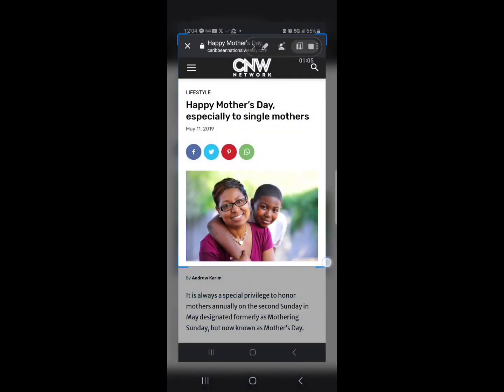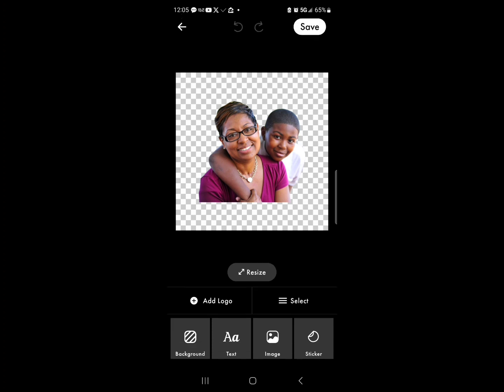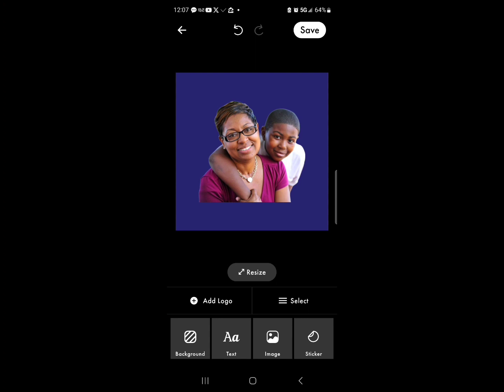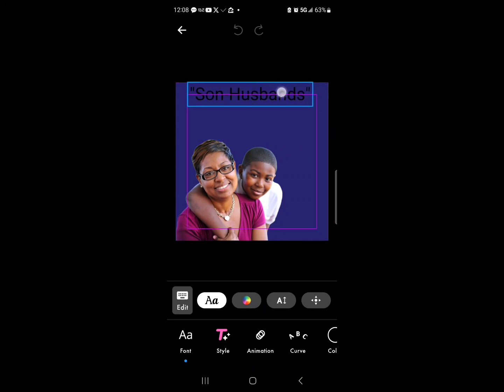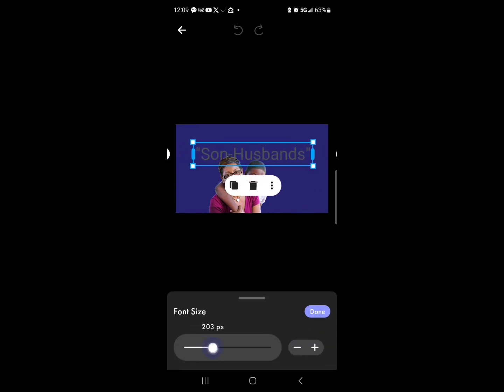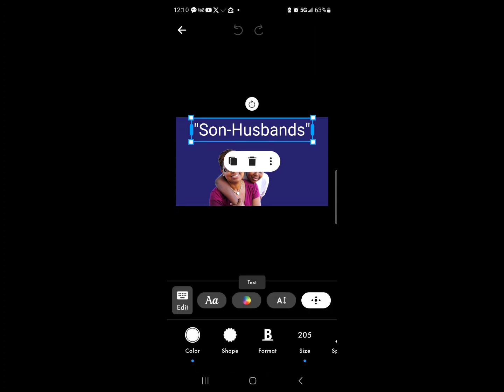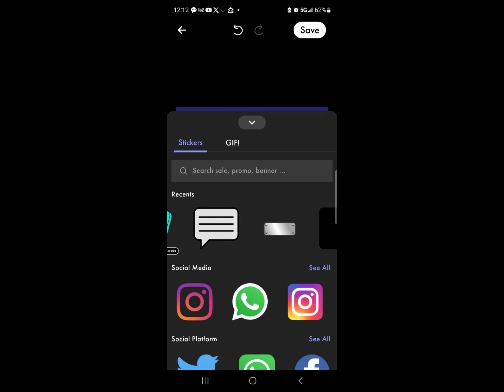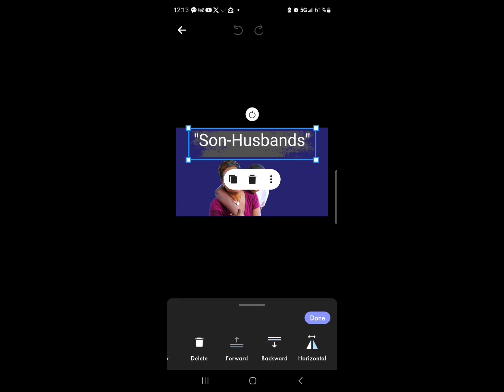How to Get More Engaging Thumbnails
moreviews thumnails tutorials Hi, everyone. In today's video, I discuss how to get more engaging & eye-catching thumbnails as a content creator!

Btw, my apologies for mispronouncing the name of the app that was featured. the actual name's 'Blend!'